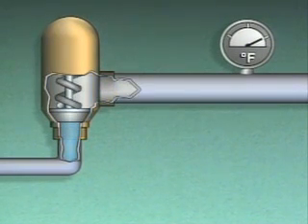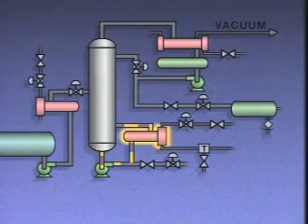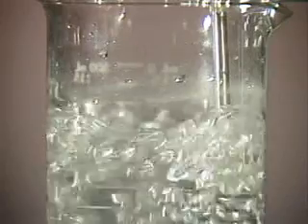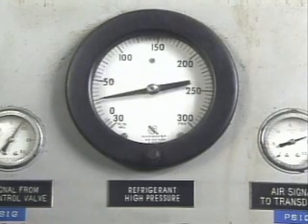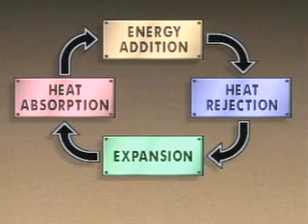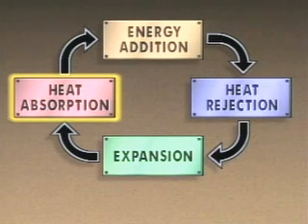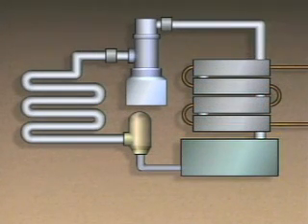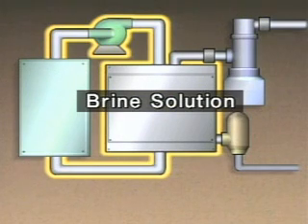35 Basic concepts of refrigeration systems